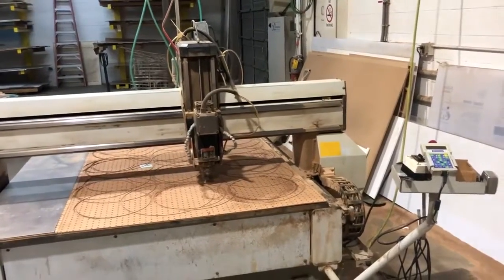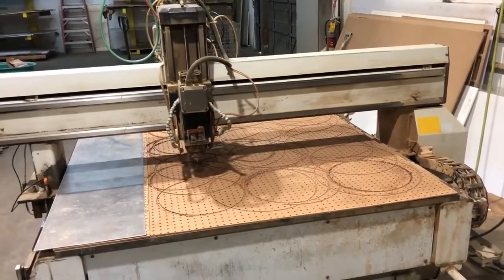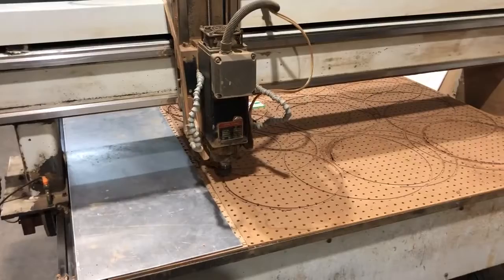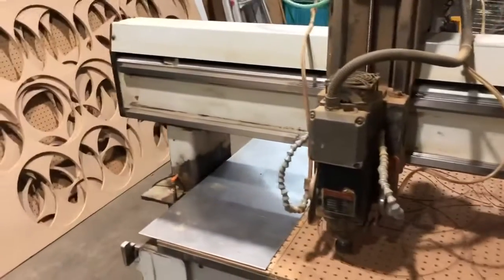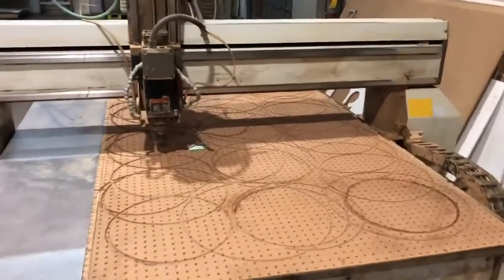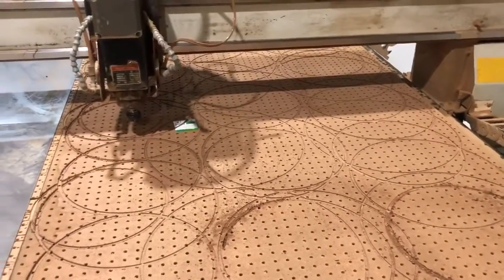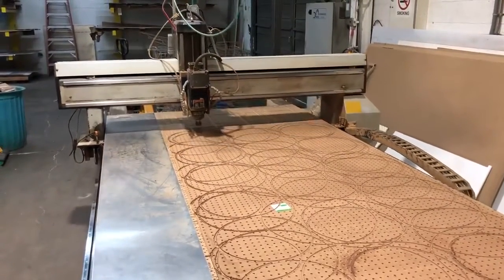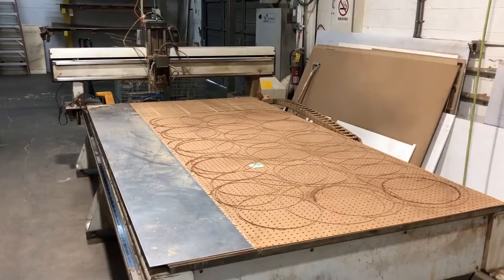5' x 10' CNC Router